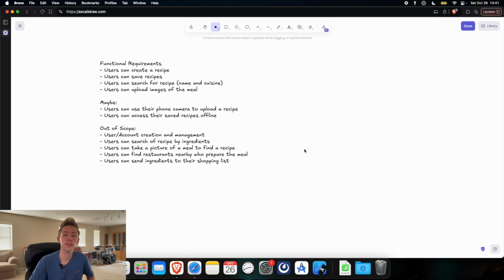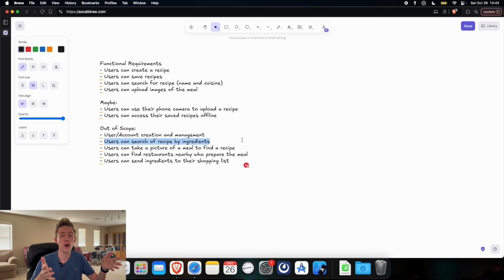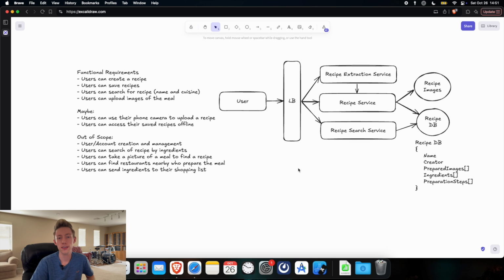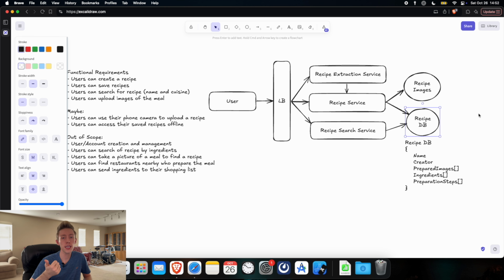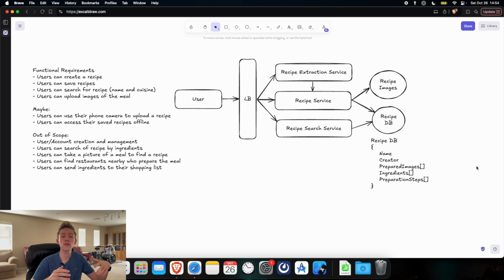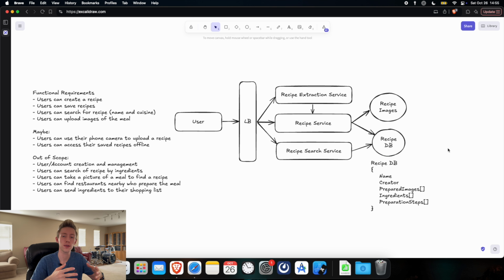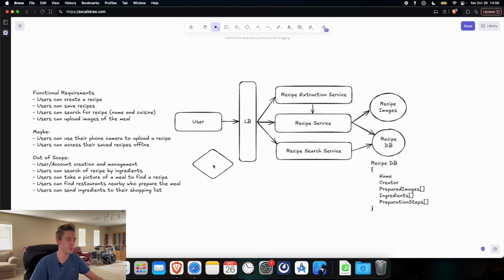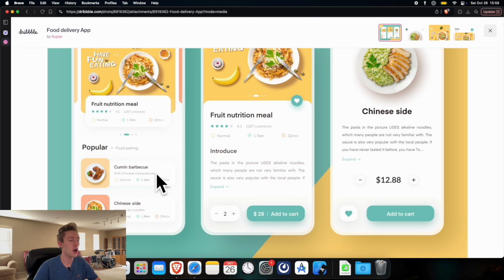Recipe App System Design | Planning, Scaling, and UI Overview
In this video, we kick off the development of a Recipe app by diving into its system design. I’ll walk through the app’s requirements, outline the architecture, and discuss key considerations for scaling the app as it grows. We’ll also take a quick look at the UI concept to see where we’re heading visually. This isn’t a tutorial but rather a devlog showcasing the journey of building an app step-by-step.